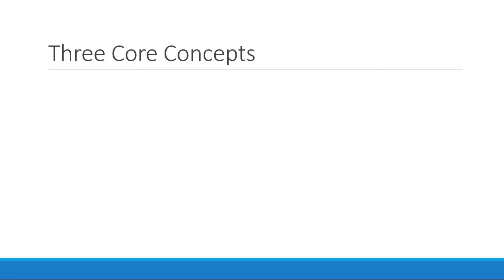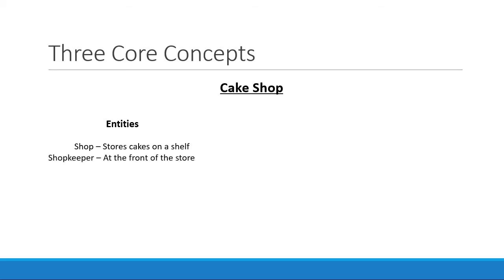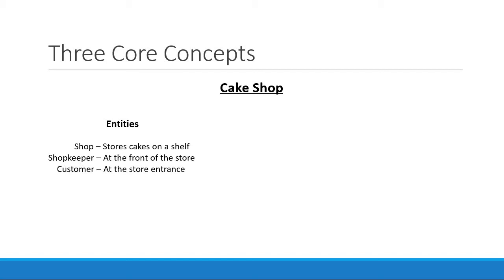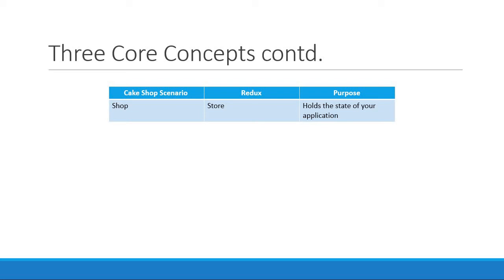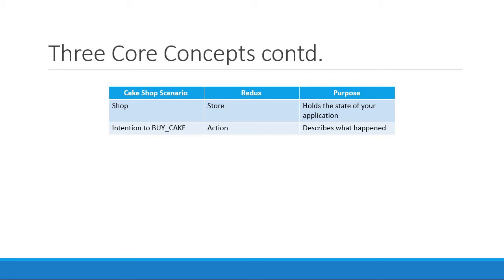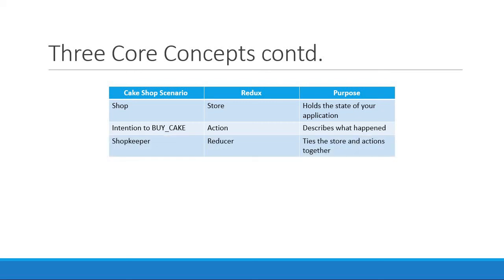React Redux Tutorials - 3 - Three Core Concepts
Three Core Concepts in Redux